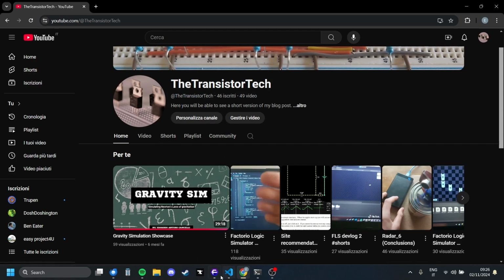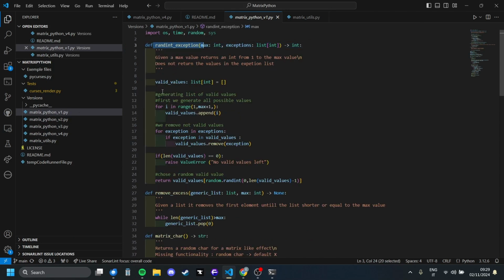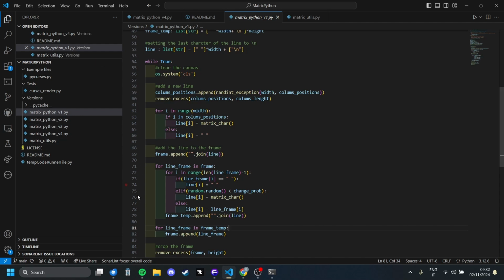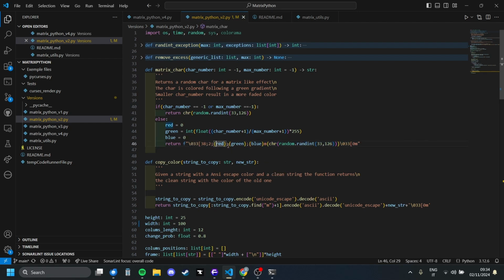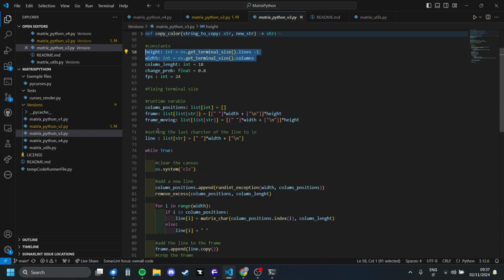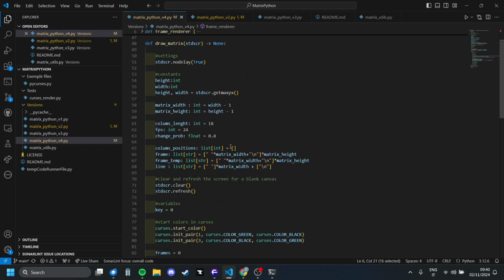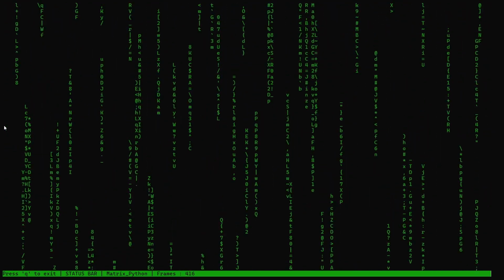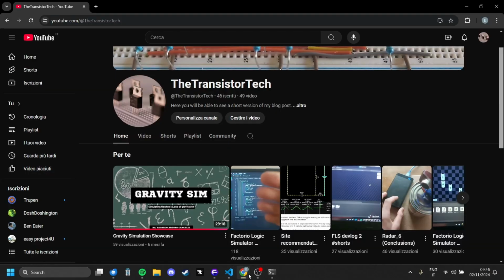Matrix Python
Today I will showcase my project Matrix Python.
Matrix python is a simple program that recreates the matrix code from the film matrix.